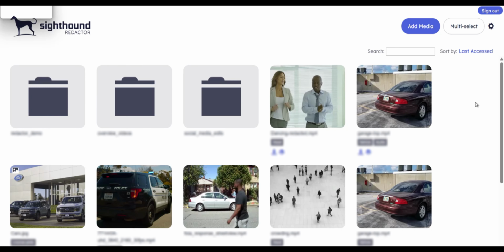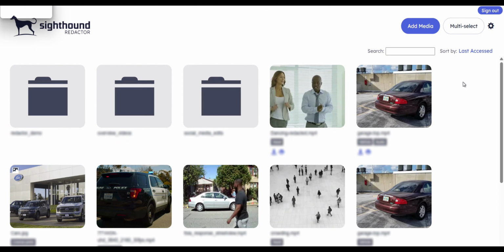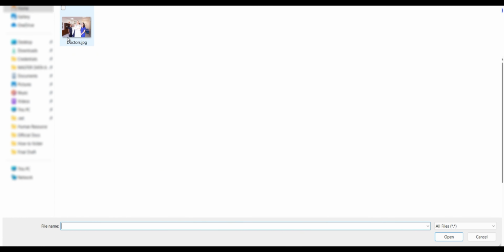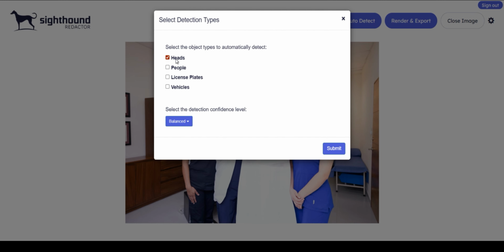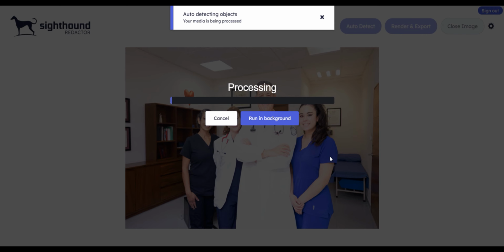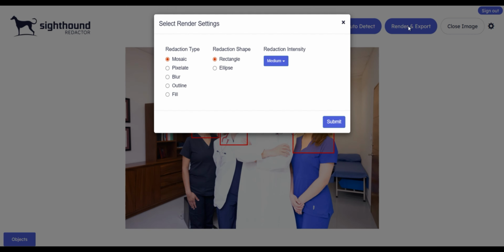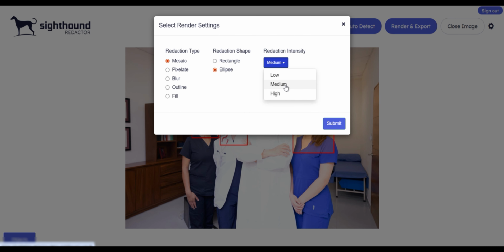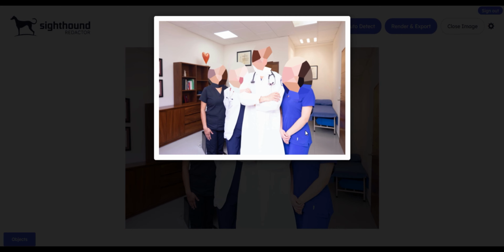How to Redact Faces in an Image Automatically | Sighthound Redactor | Beginner’s Guide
Want to blur or redact faces in a photo, automatically and offline?

In this tutorial, we’ll walk you through how to detect and redact faces from any image using Sighthound Redactor’s powerful visual redaction tools.

Steps Covered in This Tutorial:
• Upload your image using "Add Media"
• Select the image file and click “Submit”
• Click "Auto Detect" and choose “Heads”
• Pick the detection confidence level that fits your needs
• After detection, open the "Render & Export" panel
• Choose your redaction style, and adjust the intensity
• Click "Submit" to export your redacted image, done entirely offline

No internet required. No cloud uploads. Just secure, local redaction in seconds.

Why Sighthound Redactor?
• Redacts faces, heads, license plates, people, vehicles, screens, and more
• Supports image, video, and audio redaction workflows
• Works 100% offline; great for sensitive or private content
• Batch processing, high-res export, and smart redaction options built-in
• API-ready for integrations and automation